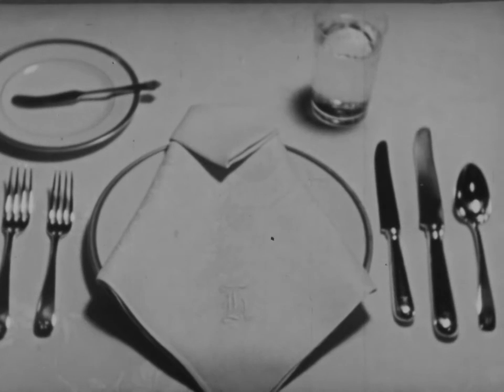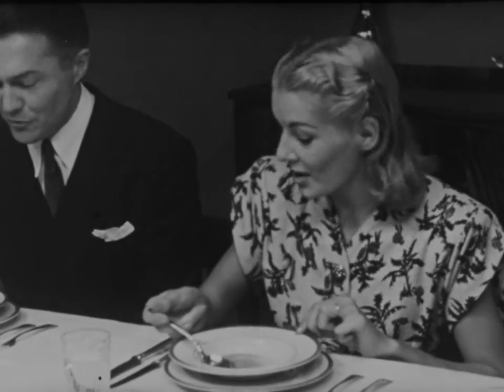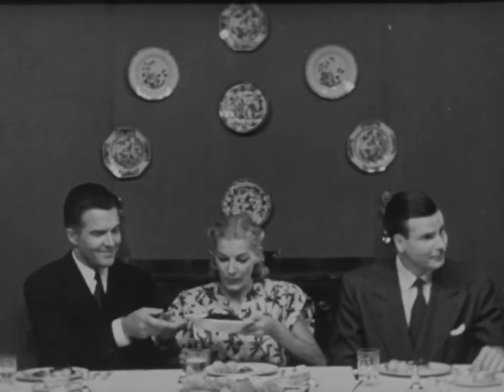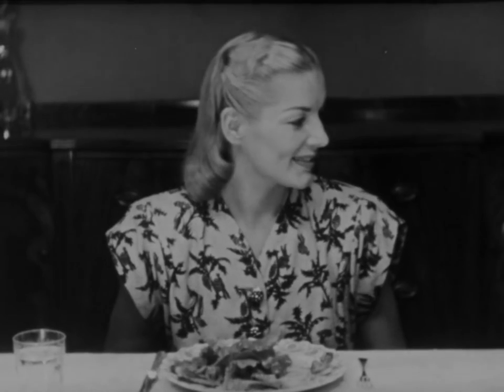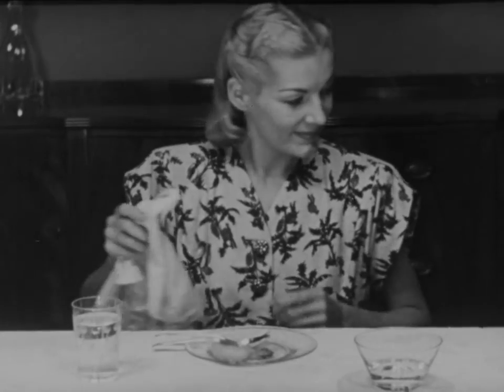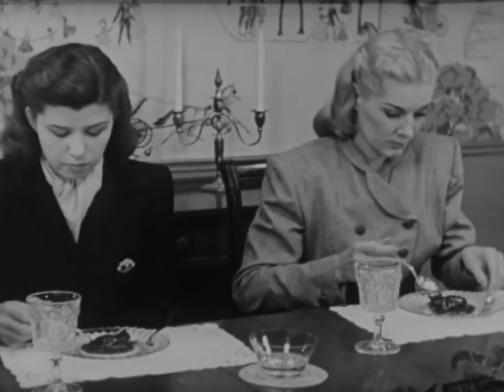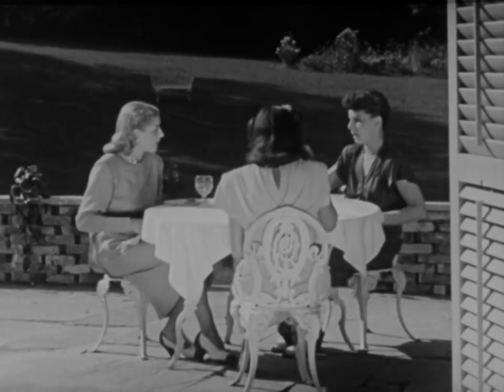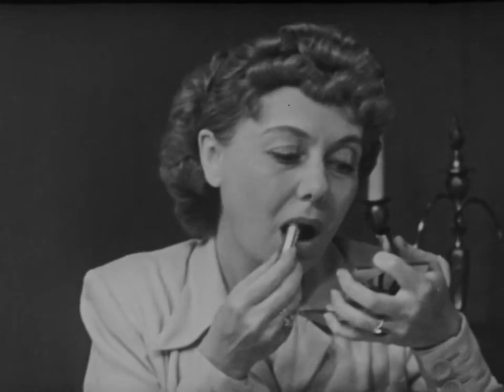Table Manners (1947)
Demonstrates the basic rules of table etiquette in a family dinner sequence from the first course to dessert and shows how the rules of etiquette for the family table also hold true for any occasion. Emphasizes that good table manners are natural, easy, and pleasant habits.